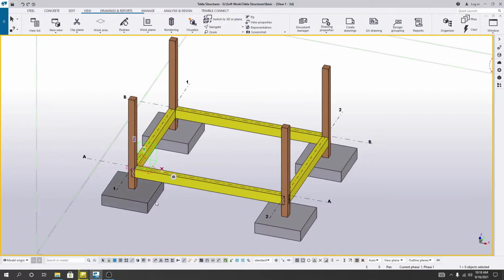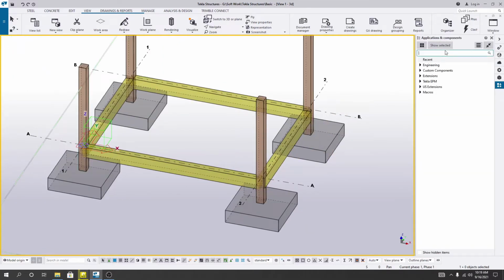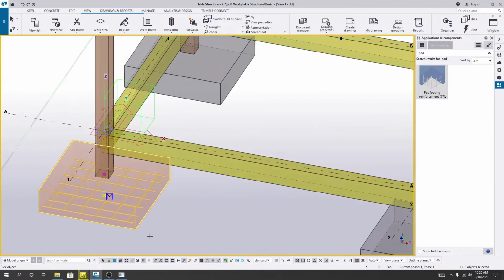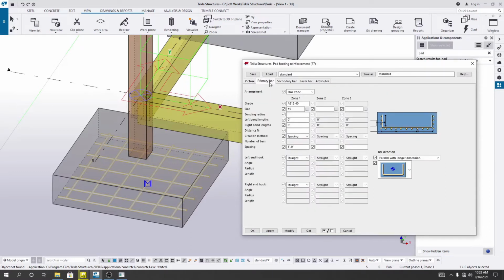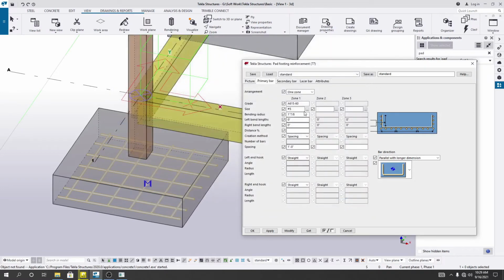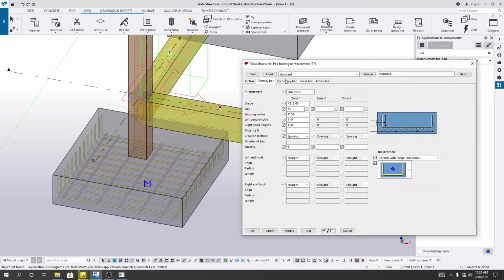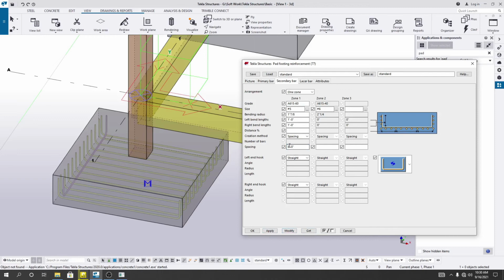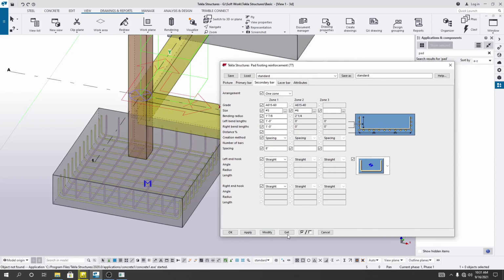9. Tekla Structures Tutorials | Creating Footing Reinforcement Detailing in Tekla structures 2021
Master Tekla Structures with this complete tutorial playlist. Learn everything from basic modeling to advanced detailing for structural projects. Perfect for engineers, drafters, and professionals looking to enhance their skills in Tekla Structures. Watch now and unlock the full potential of this powerful BIM tool!